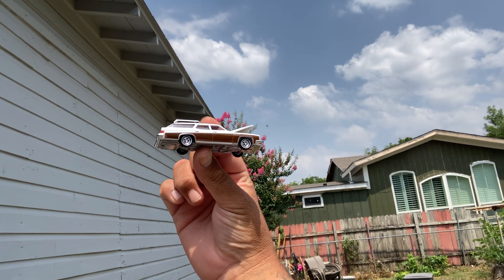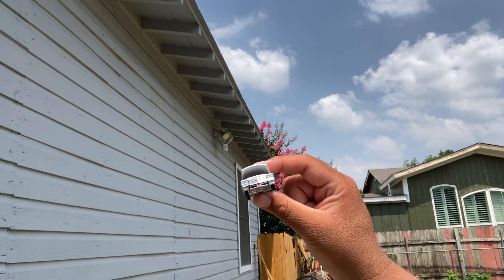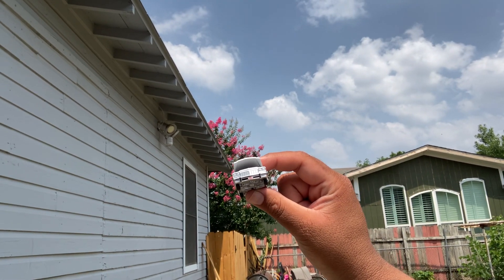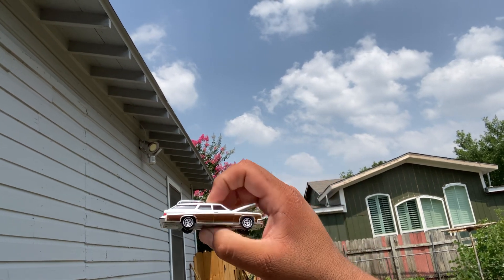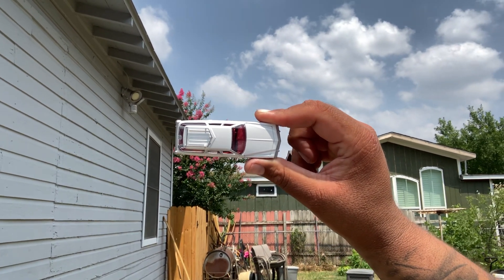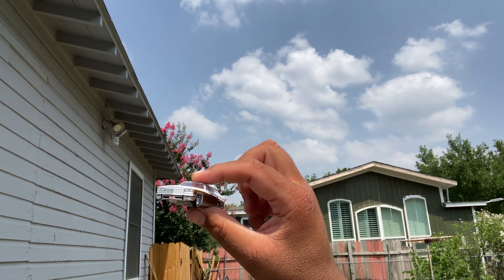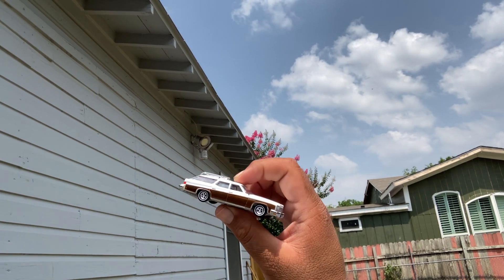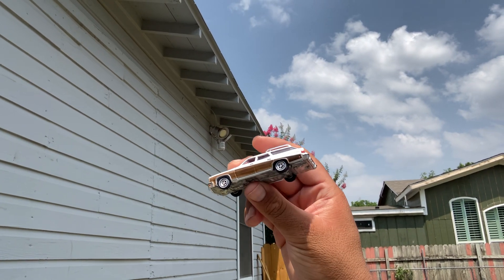auto world 75 Buick estate wagon ￼